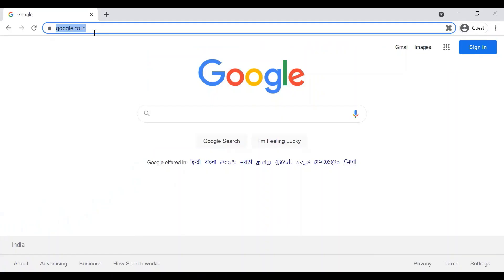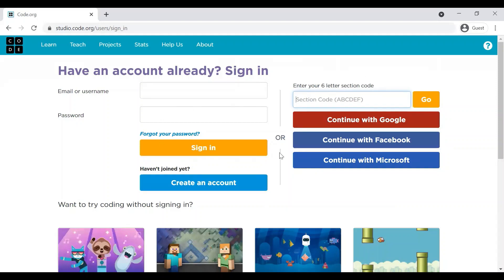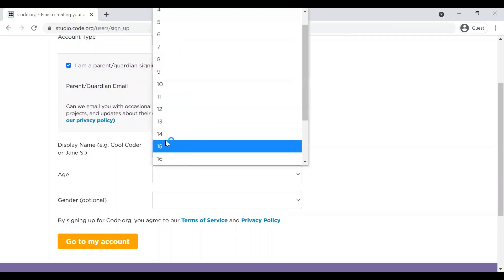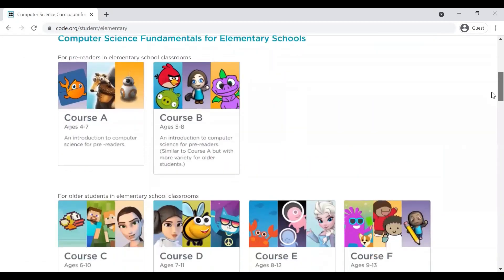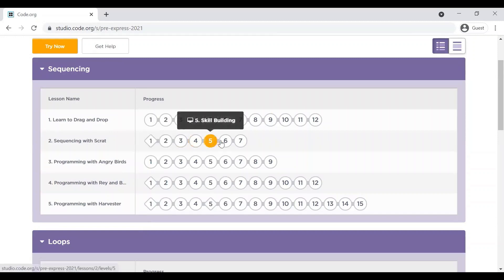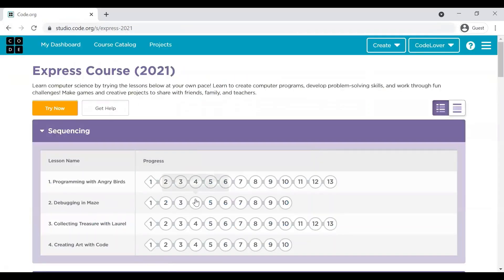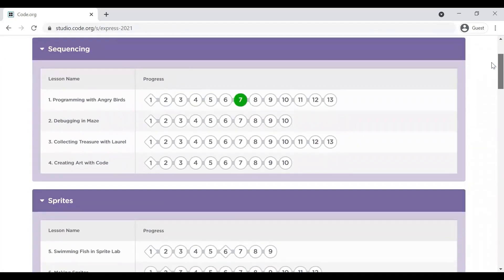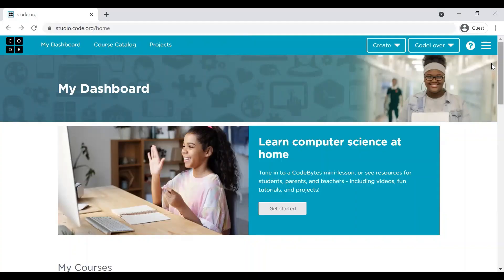Free coding tutorial for kids || Introduction to Code.org || Coding tool for kids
This is the second video in the series – “Fun-damental of coding for kids”.

In this video, we will go through the basic setup of Code.org, such as making an account, selecting a course, etc.

Section codes -
Express Course (K and Std. 1) - Section Code - YWPMYD
Express Course (Std. 2 onwards) - Section Code - HVQPHH

Make sure that you have watched the previous videos to get a full idea of this series -